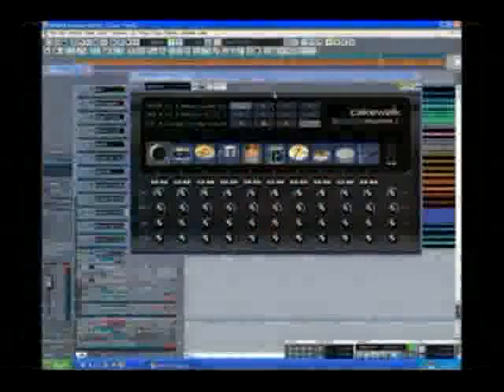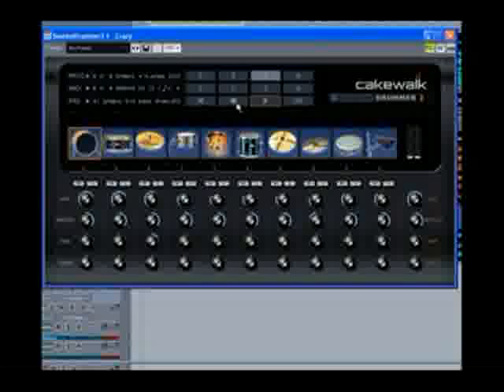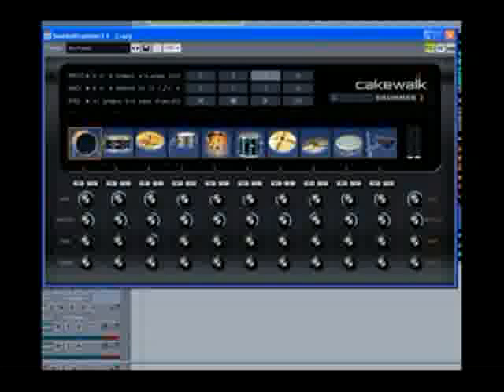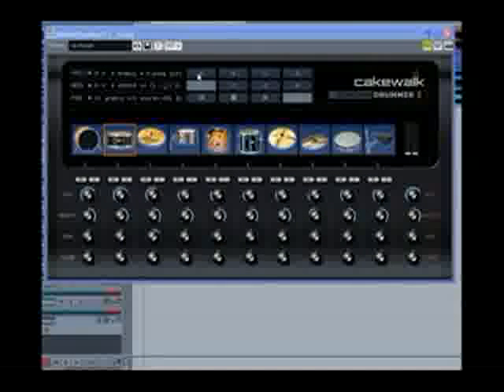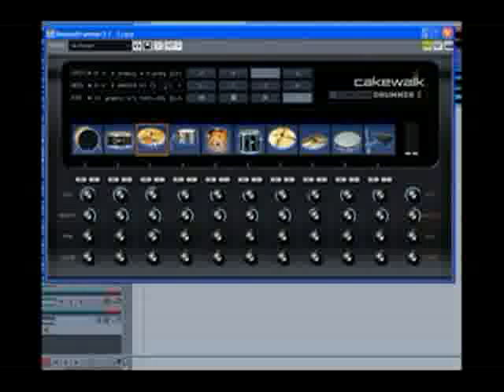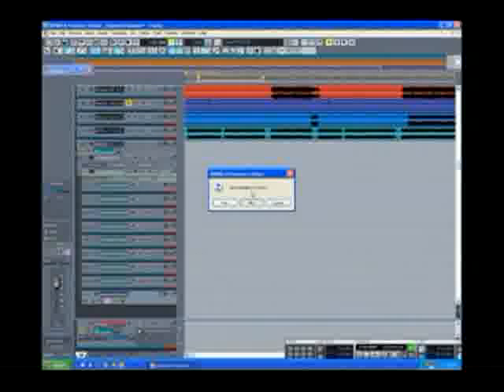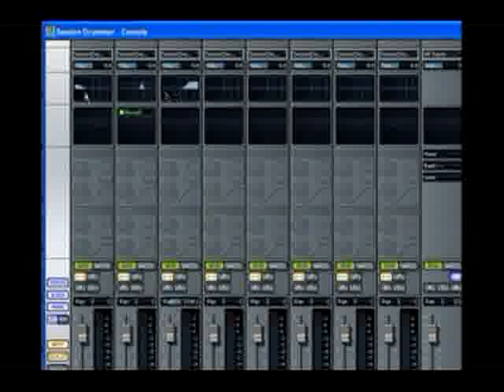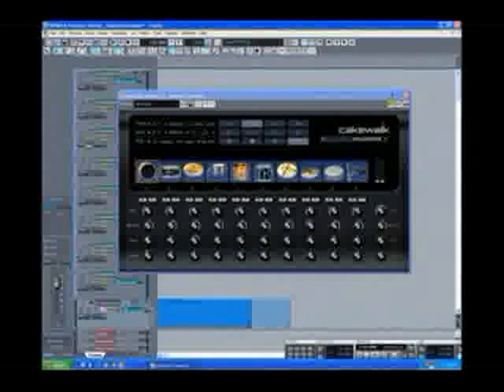Create Beats with Session Drummer 2